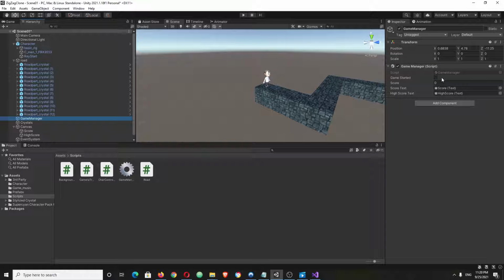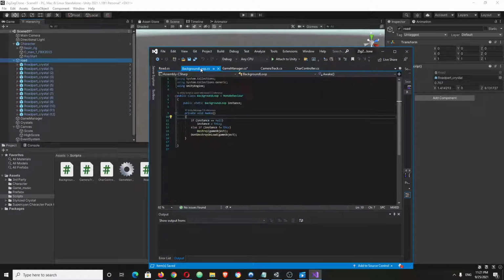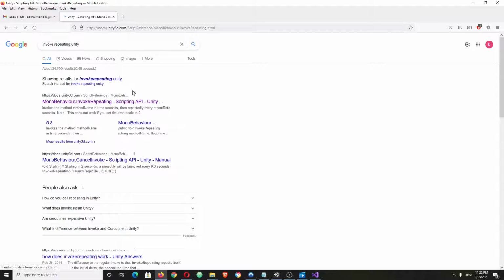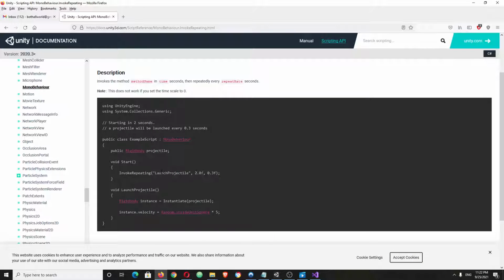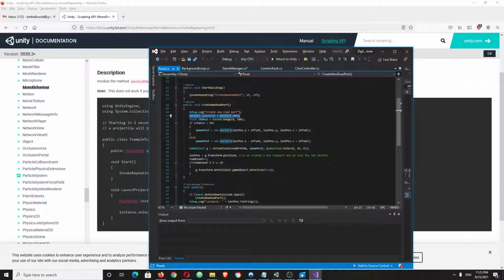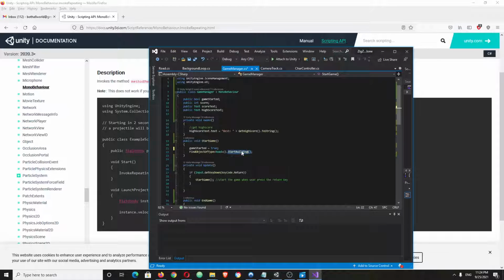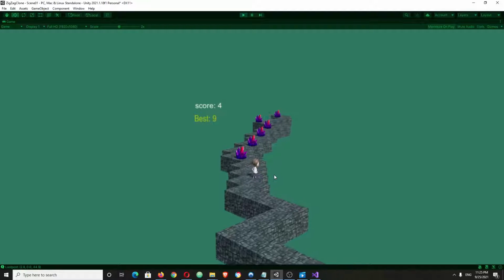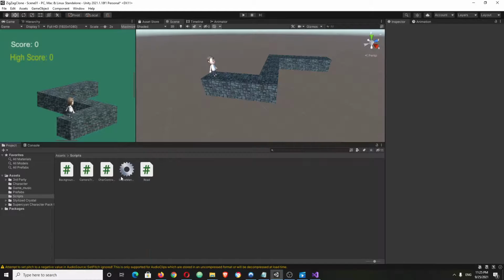Invoke Repeating and Instantiating new game objects | Unity devlog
I'm trying to recap what I learned. So you use this to create new game objects.